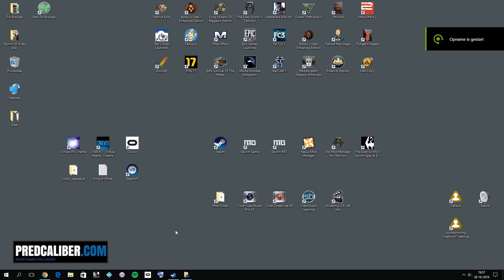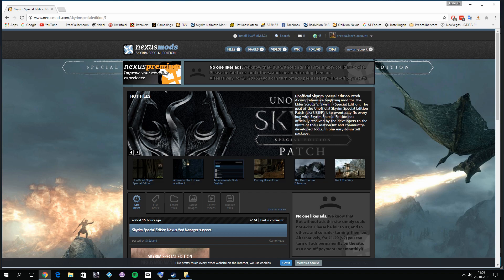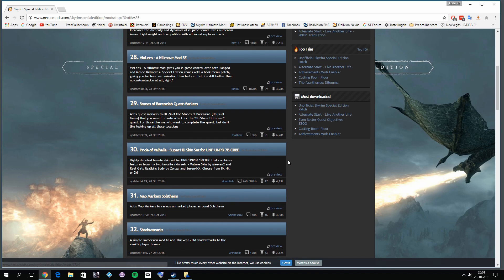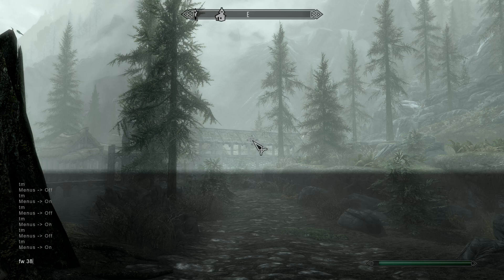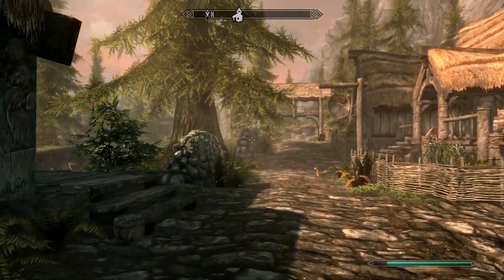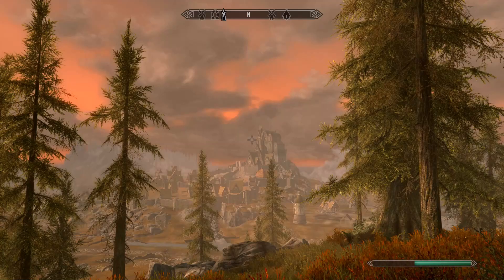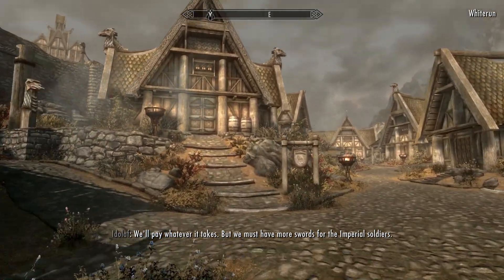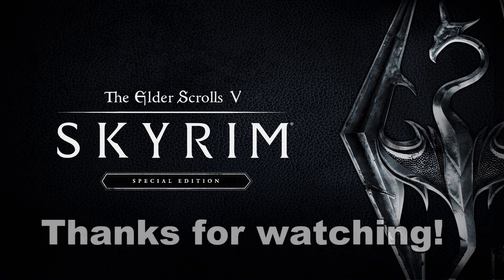Skyrim Special Edition Is Here! - Modding And Game Info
In this video I would like to handle the questions you probably have for the new Skyrim Special Edition.   Will it replace your Skyrim? Will modding work? How does it look?

I will show you guys a small part of the gameplay and explain all these things in this video.